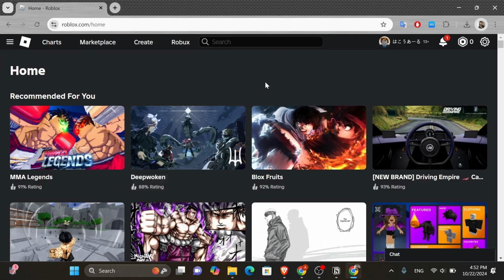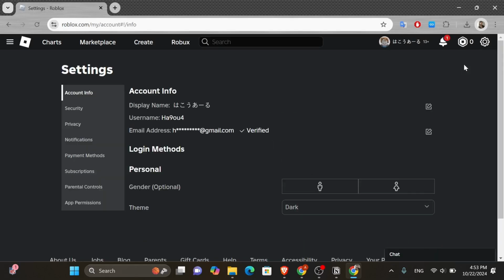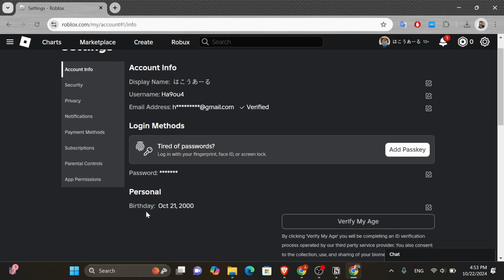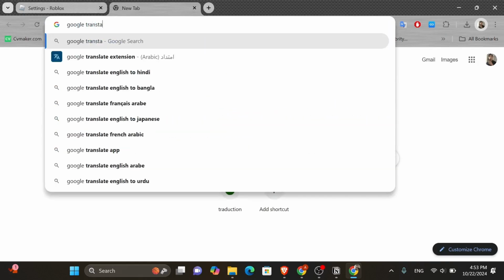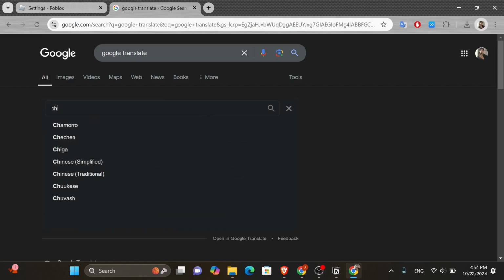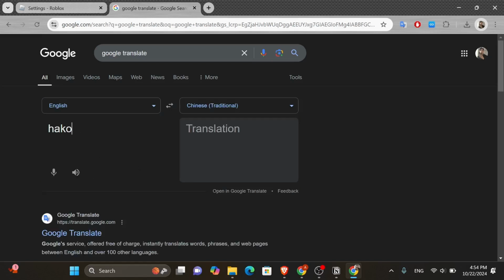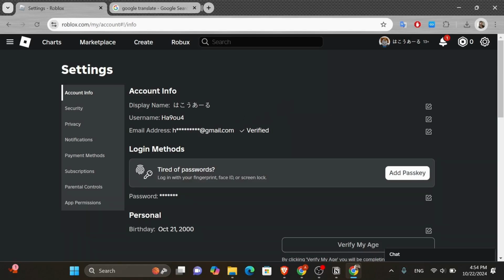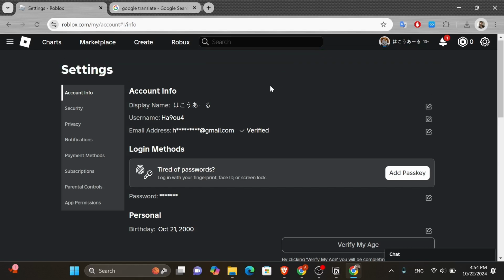How To Get A Chinese Display Name On Roblox - EASY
In this video I will show you How To Get A Chinese Display Name On Roblox